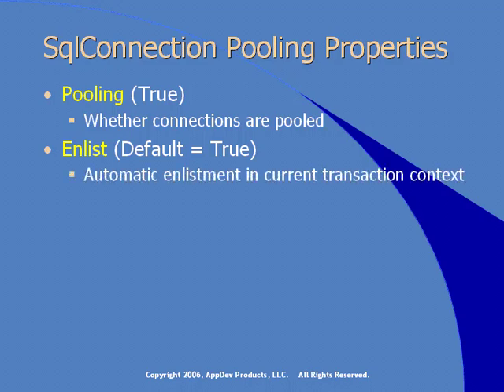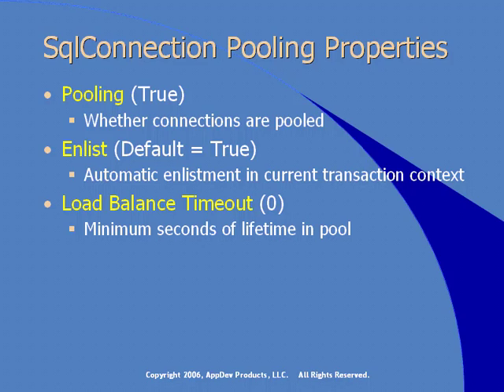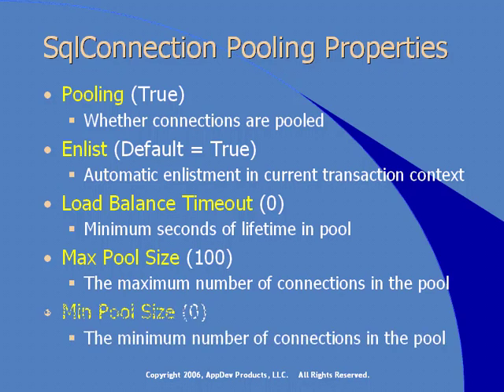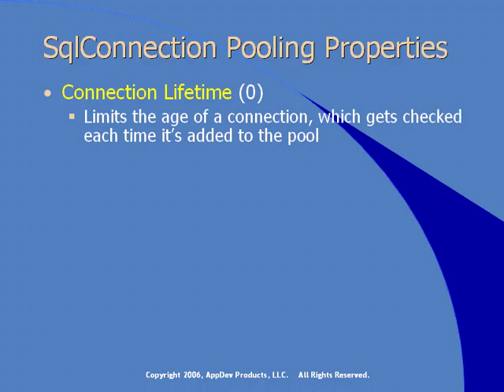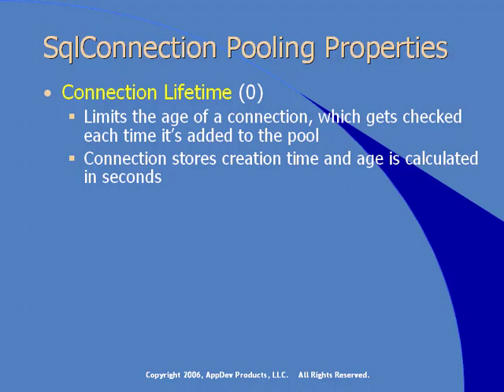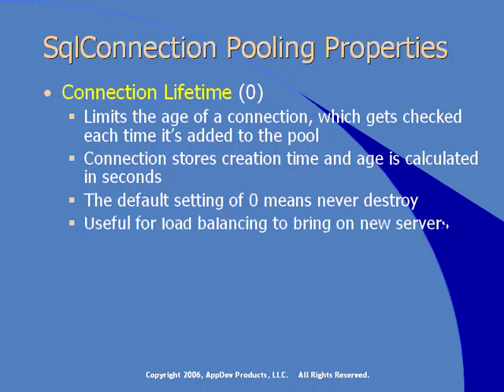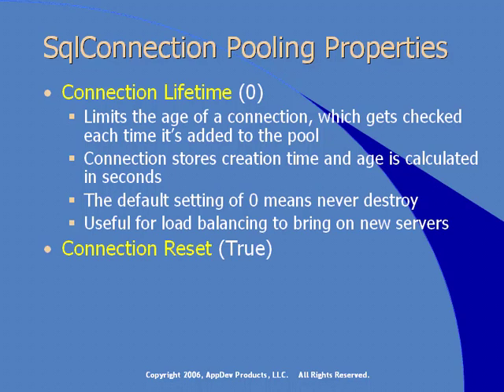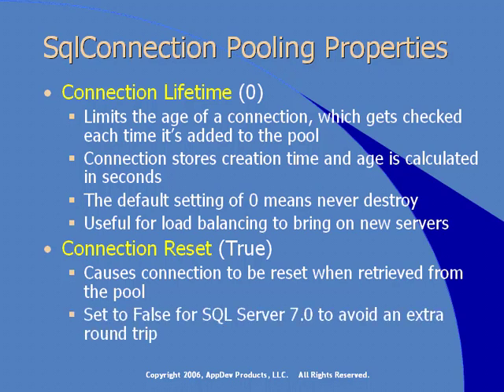ADO.NET For C# - 023 - SqlConnection Pooling Properties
SqlConnection Pooling Properties